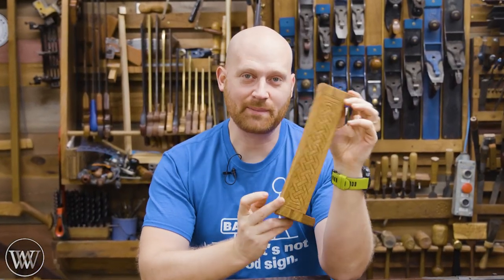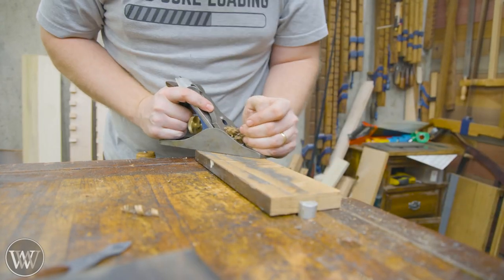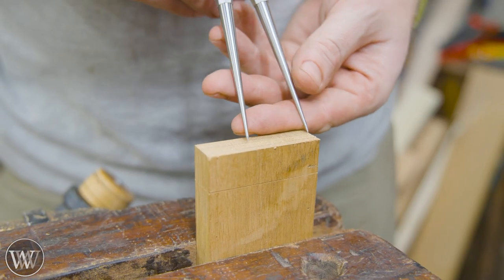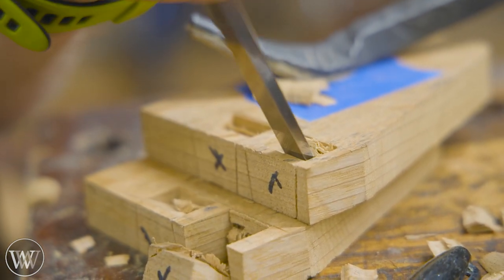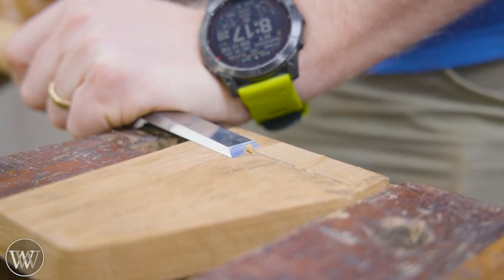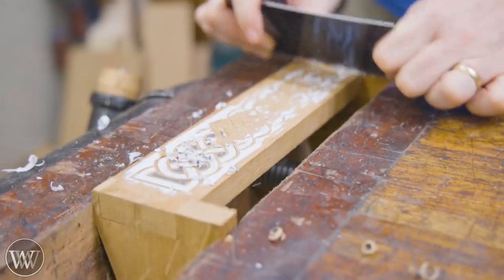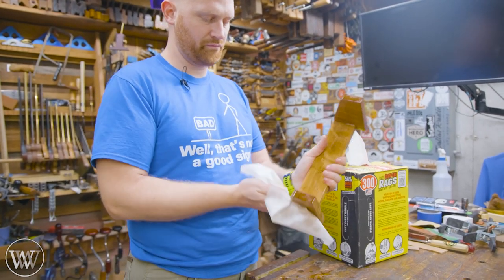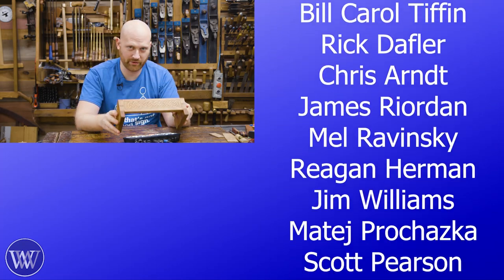How to make a Strobe Stop For an ATEM Mini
ATEM Mini

If you have ever seen LED lights strobe in a video, you know how annoying it is. Today we are going to put a stop to that and cover it all up with carving dovetails and 100-year-old quarter-sawn white oak!

Andrew Wilson
Brian Suker
Kenny-Anjanette Horn
Christopher Brown
Alex Adams
Ian McElcheran
Russell Gough